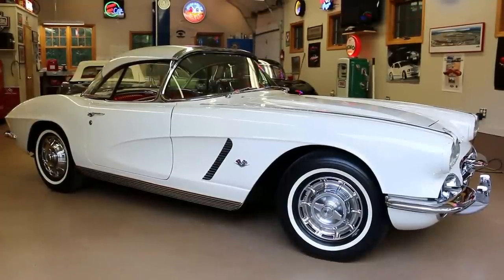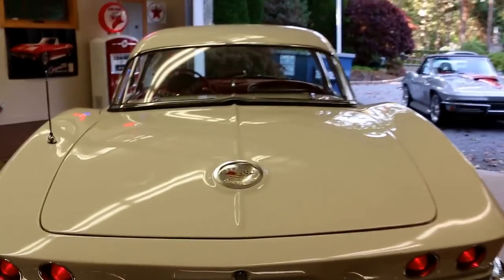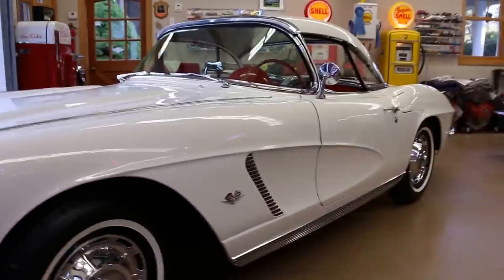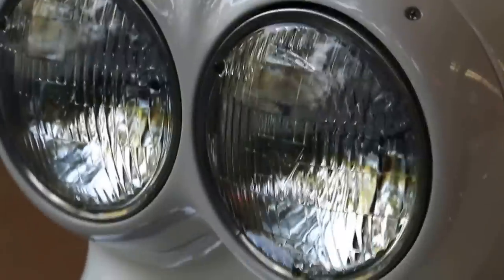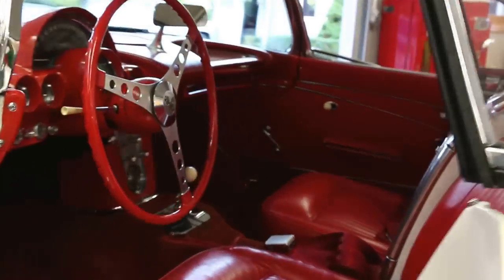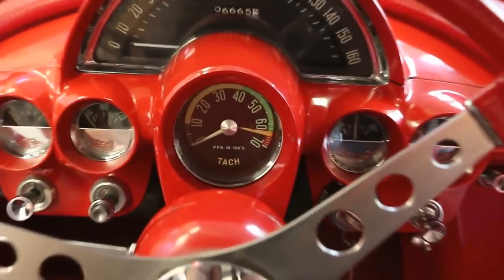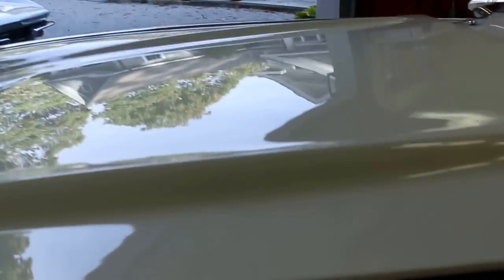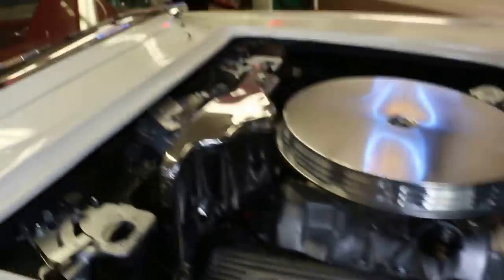1962 Chevrolet Corvette For Sale~Ermine White/Red~Original 327/340hp~Beautiful Restored Condition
1962 Chevrolet Corvette For Sale
Ermine White / Red Interior / White Top
Amazing Color Combination
Original 327 / 340hp(Rebuilt w/ Less Then 5,000 Miles)
4 Speed T10 Transmission
3:70 Posi Rear
Hard Top
Clock and Radio Work Perfectly
All Lights, Gauges, Heat, Wipers Work Perfectly
T3 Headlights
Carburetor Just Rebuilt
Easy to Drive with Smooth Clutch
Spare Tire and Jack
No Accidents
Runs and Drives Fantastic
Gorgeous Paint, Trim and Stainless
EVEYTHING Works
Beautiful Restored Condition, Will Not Last!!